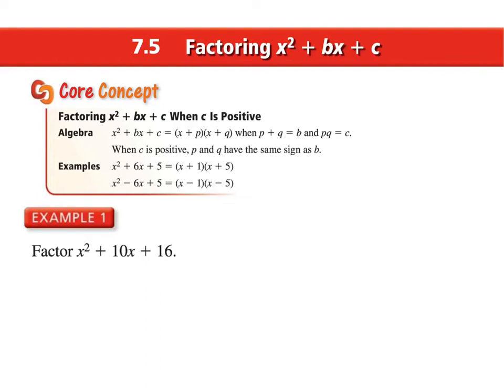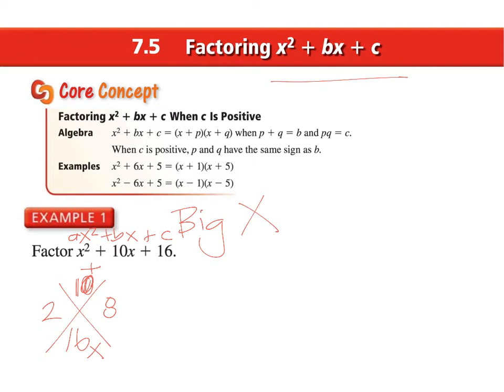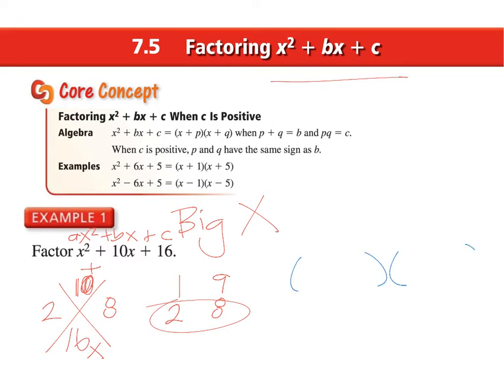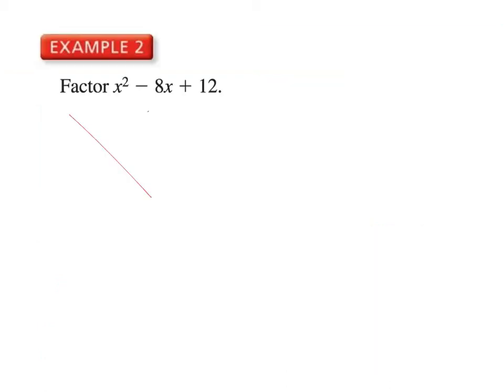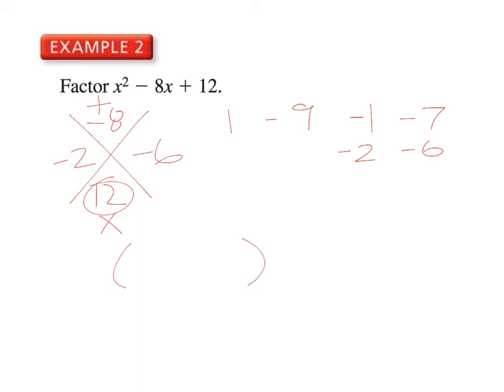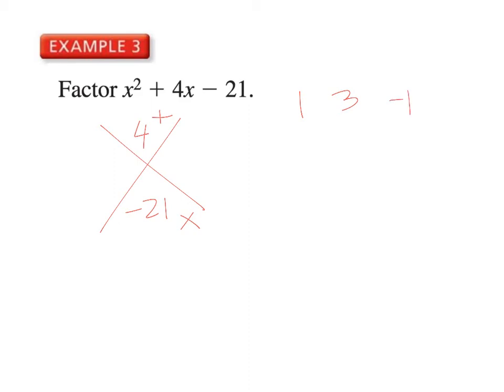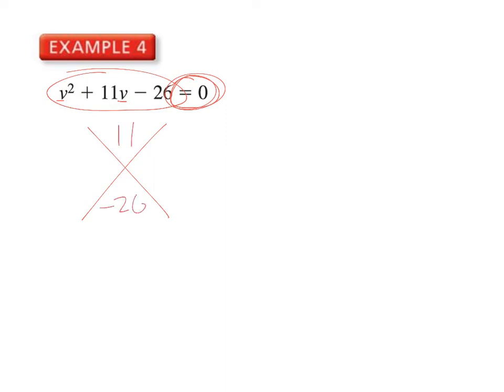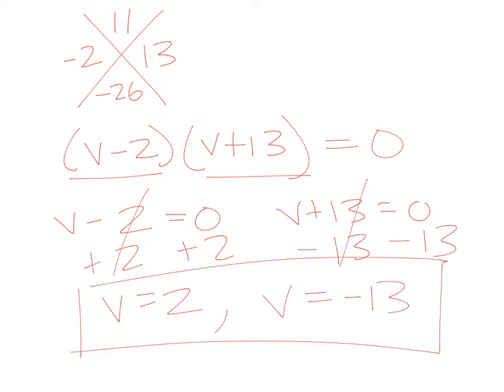Lesson 7.5 - Algebra